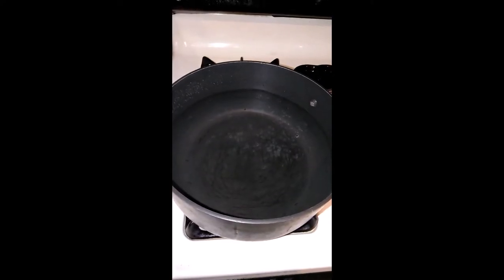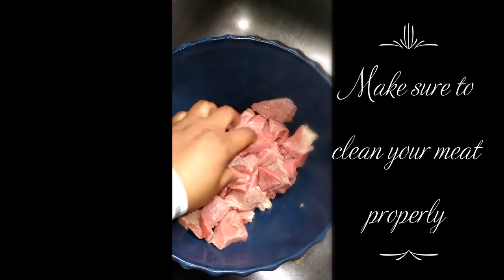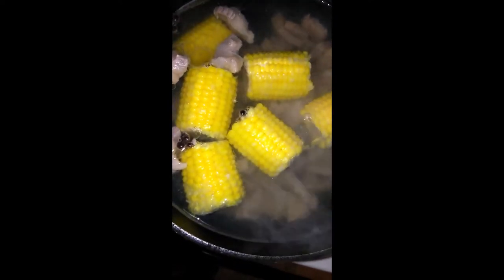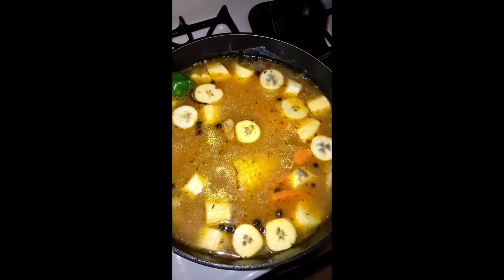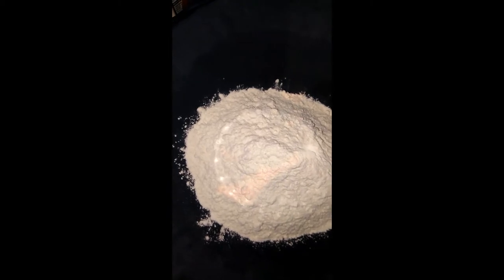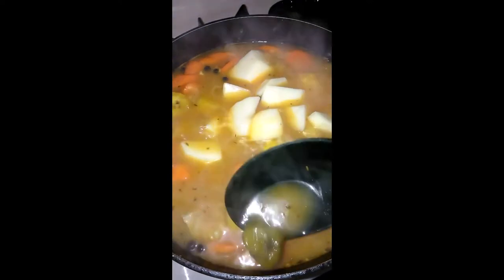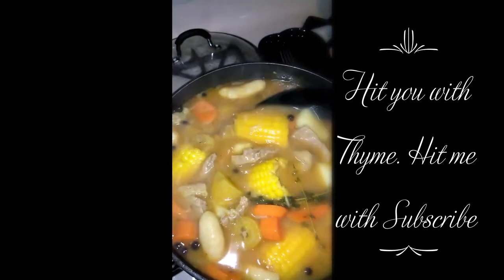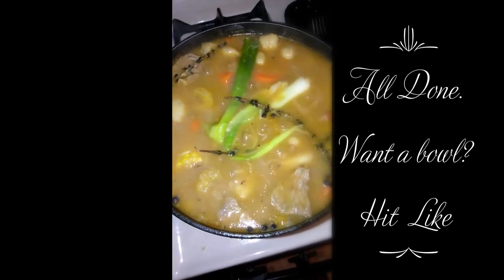The Best Homemade beef Soup/Stew. Jamaican style beef soup/stew recipe. Toddler Approved.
Cooking Jamaican beef soup my way, Vegetables and spices I use below:
Carrots
Green Plantain
Green Banana
Irish potato(red)
Thyme
Pimento seeds
Scallion
Salt

Additional items in the pot:
Chicken noodle soup mix(1pumpkin flavor, and 1chicken noodle)
This dish took about an hour and a half.